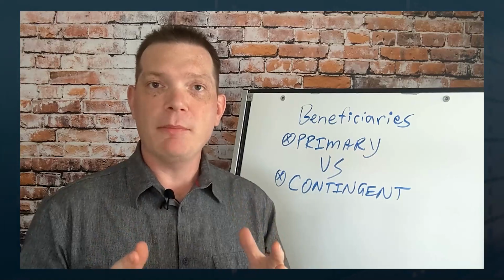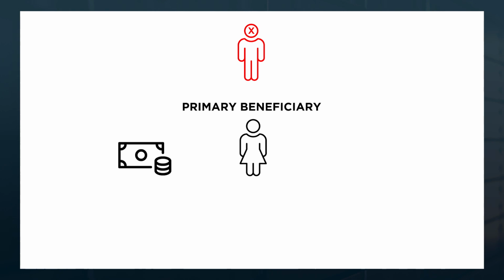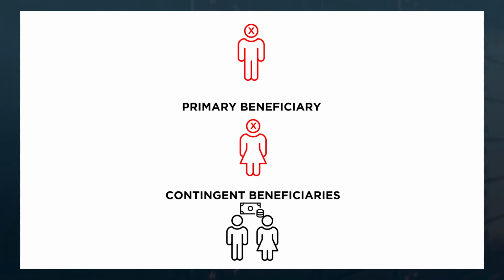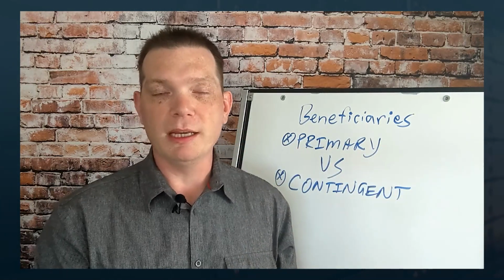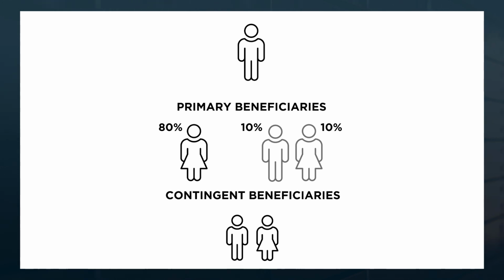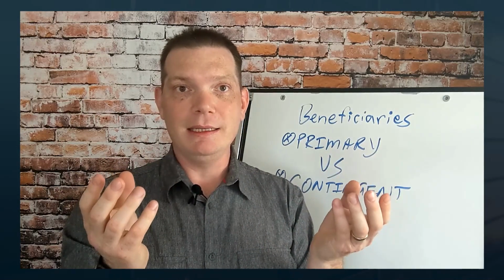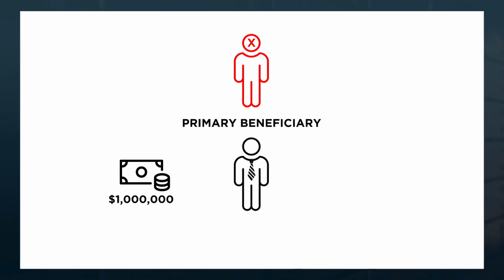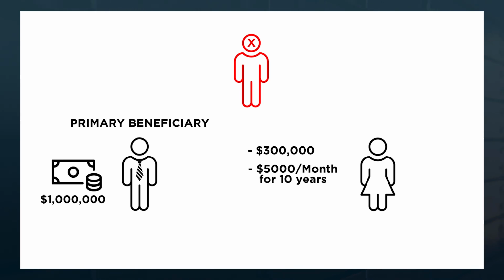Understanding Contingent Beneficiary And How To Protect Your Wealth & Grow Savings For Generations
One of the best ways to ensure your assets follow your wishes is by naming a contingent beneficiary on your life insurance policy. This ensures your estate benefit goes to them if your primary beneficiaries have passed, helping to bypass probate.

🤔 ABOUT THIS VIDEO:
Always name a primary beneficiary when setting up life insurance. You can change this anytime unless designated “Irrevocable.” While irrevocable beneficiaries are sometimes needed, most remain revocable.

🤔 ABOUT THE BANKER’S VAULT:
We empower you with knowledge to create generational wealth. Unlike banks, we focus on educating you to take control of your finances for lasting peace of mind.

The supporting material, audio and video recordings and all information related to Introduction to Becoming Your Own Banker, The Infinite Banking Concept posted on ascendantfinancial.ca and all other Ascendant Financial Inc. websites are designed to educate and provide general information regarding The Infinite Banking Concept and all other subject matter covered.  It is marketed and distributed with the understanding that the authors and the publishers are not engaged in rendering legal, financial, or other professional advice.  It is also understood that laws and practices may vary from province to province and are subject to change.  Each illustration provided is unique to that individual and your personal results may vary.  Because each factual situation is different, specific advice should be tailored to each individual’s particular circumstances.  For this reason, the reader is advised to consult with qualified licensed professionals of their choosing, regarding that individual’s specific situation.